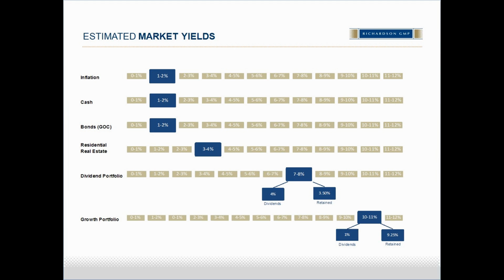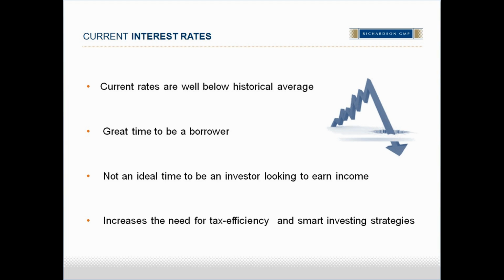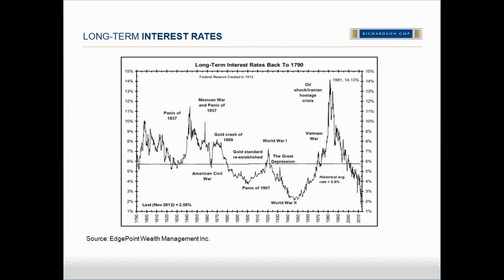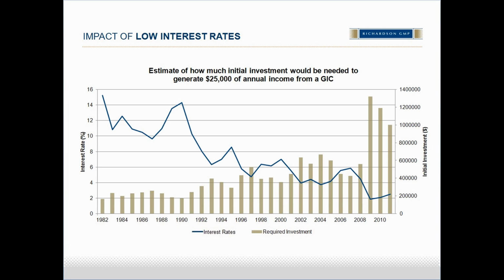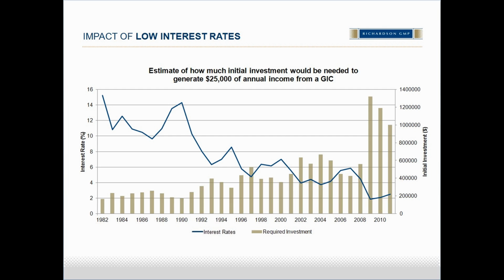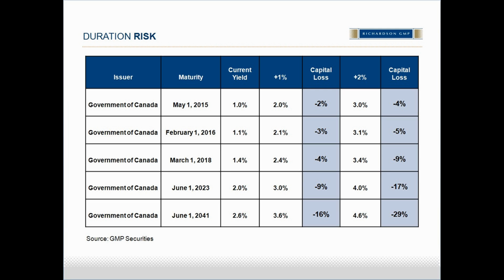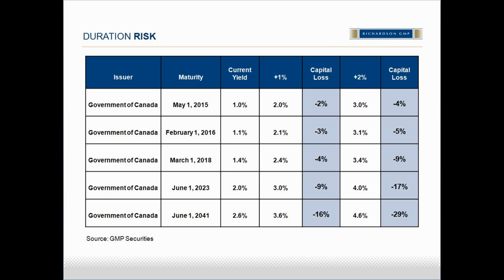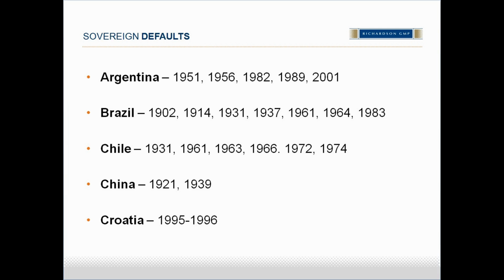What If Interest Rates Rise? - Ellis & Associates Wealth Management - Richardson GMP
Listen in as William Ellis discusses interest rates in the fourth episode in our second webinar series, capitalizing on opportunities available now.

Topics of discussion include:

· Current interest rates and their impact
· What if interest rates rise?
· Anticipating and preparing for the future